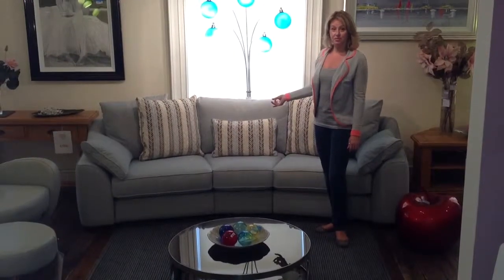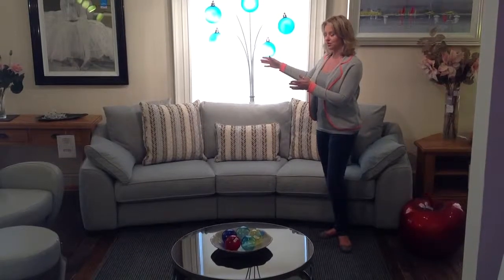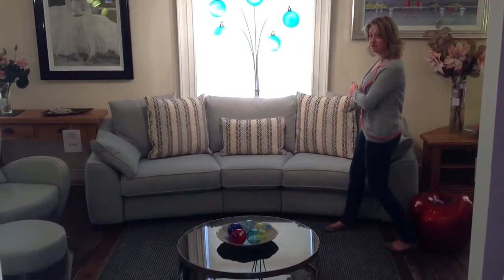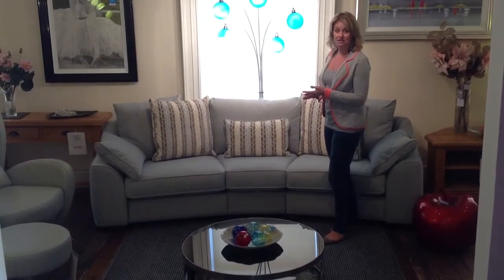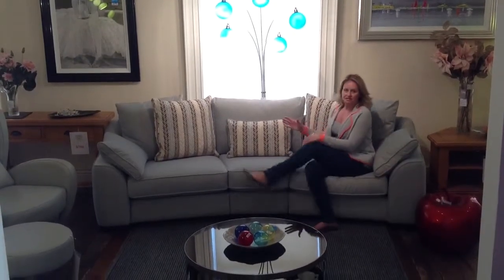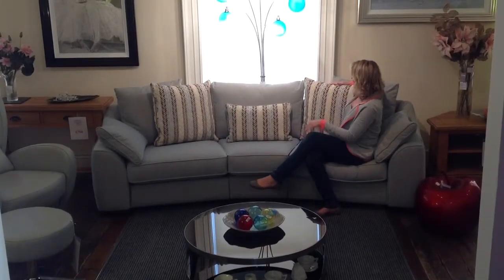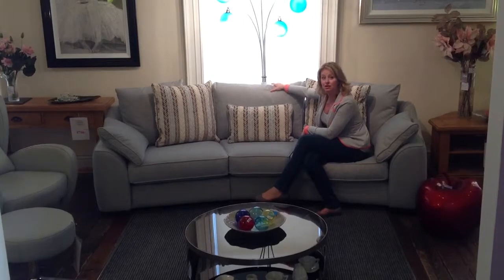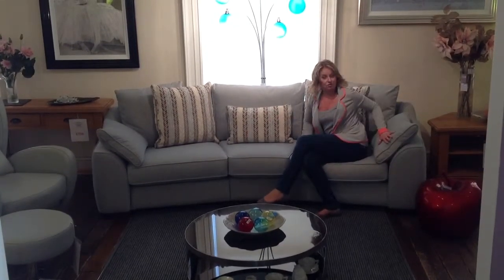Sophie, angled Sofa from Ashley Manor | Mia Stanza, Cheshire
The Sophie angled sofa from Ashley Manor, now available in Mia Stanza. Demonstrated here by Louise Appleby. For more information on the Sophie sofa please visit our